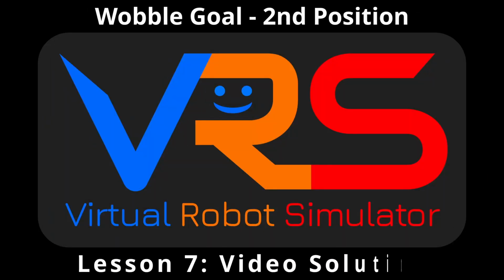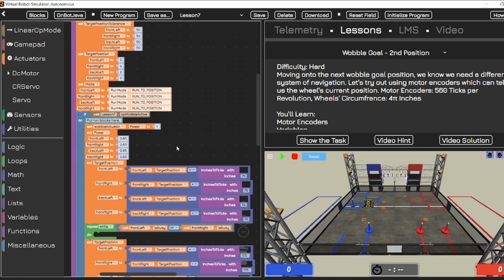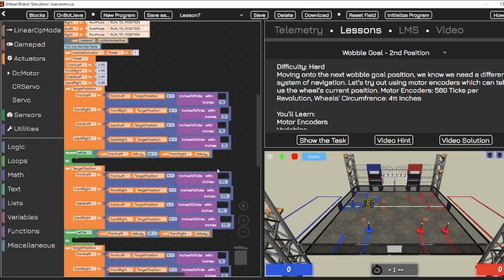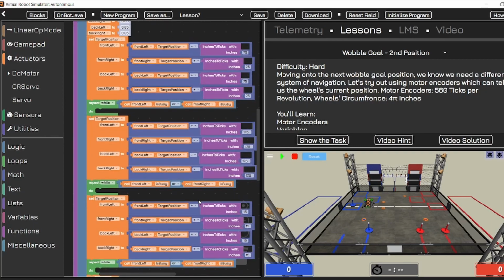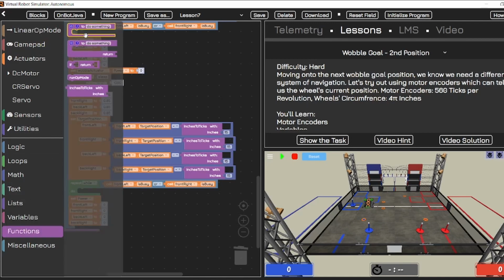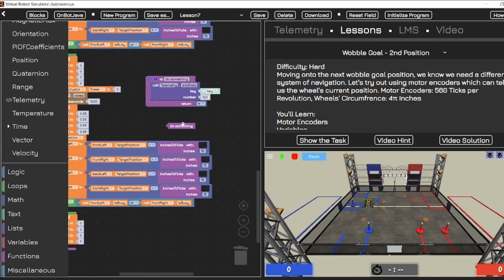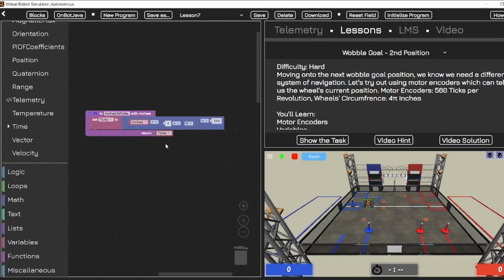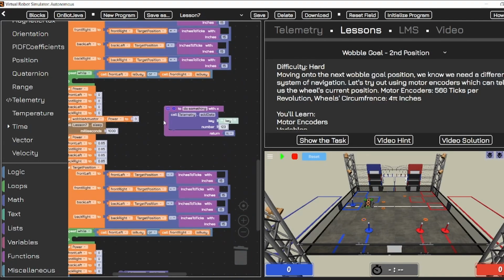Lesson 7 Solution